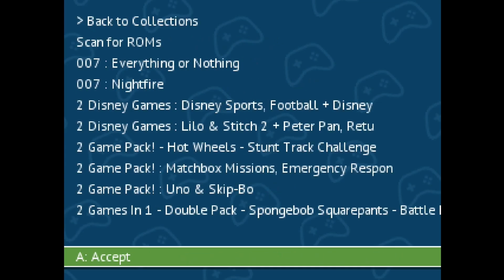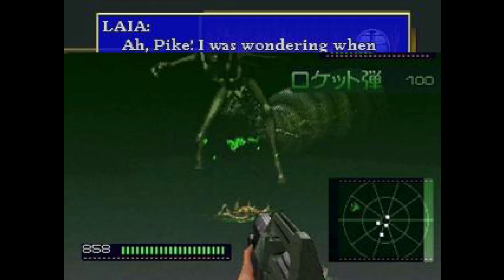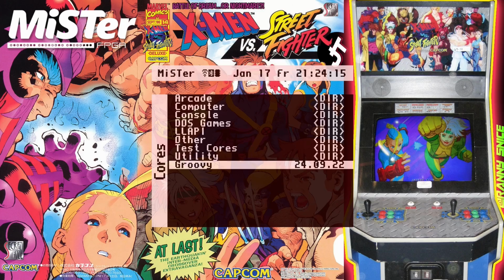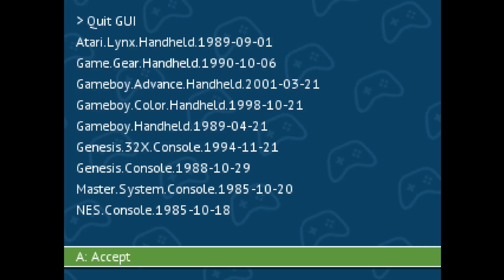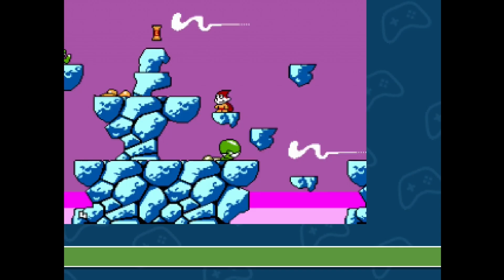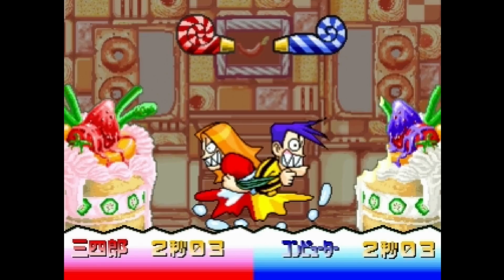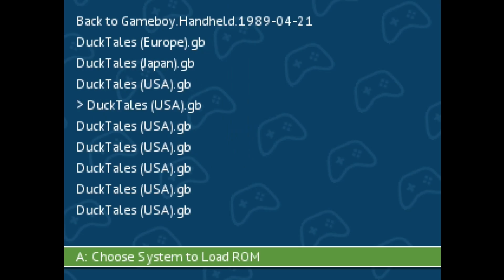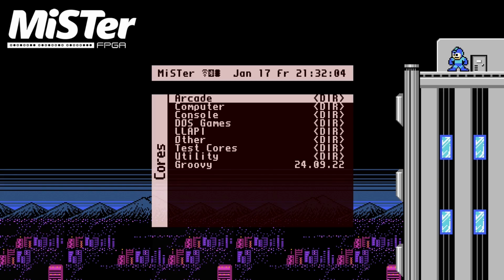MiSTer Games GUI | Bring Artwork to Your Games List (WIP)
SmoMo
RGM @rgm4646
Marc Nuernberger

We have such a dedicated community when it comes to going above and beyond with the MiSTer FPGA.

Enjoying the content? Developer BossRighteous has been working on a nice GUI that shows you screenshots of gameplay and the title screens for your games.  As well as information and a description. Thhis project is in active development, feel free to get involved and help with bug catching and reporting.